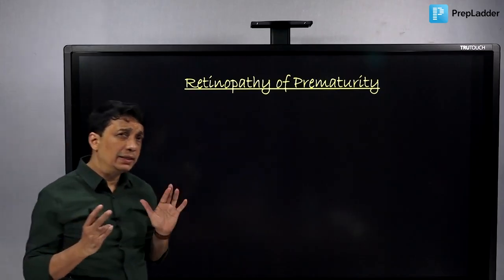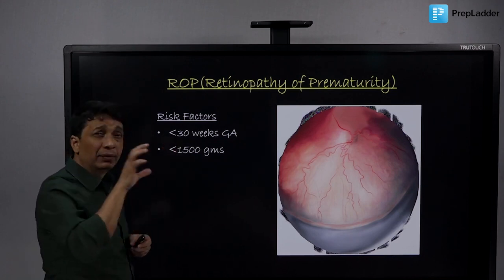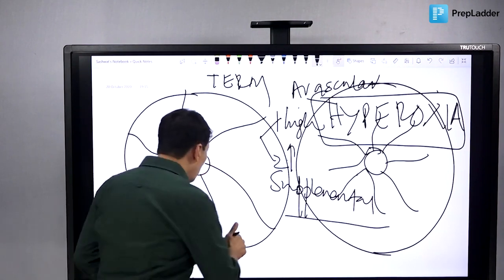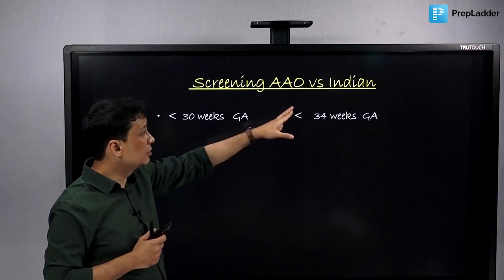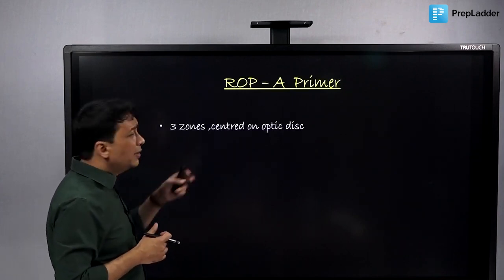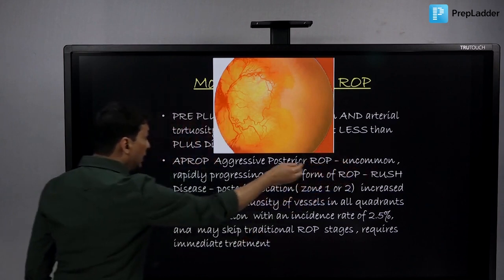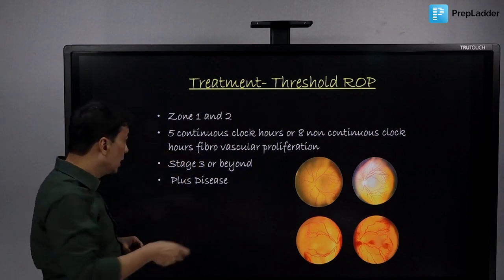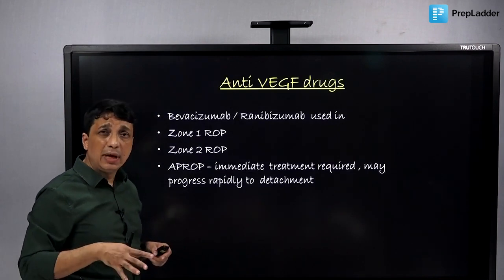Retinopathy of Prematurity (Ophthalmology)